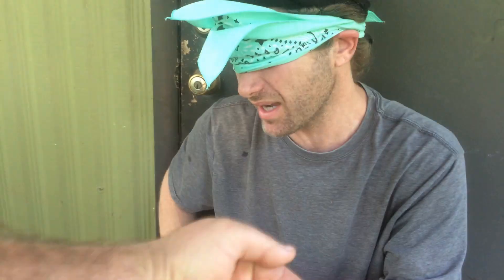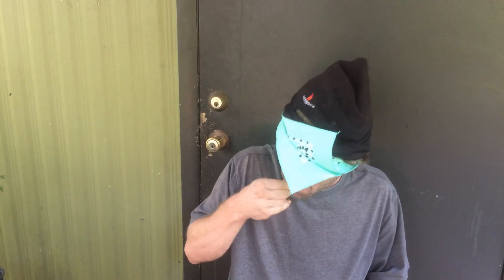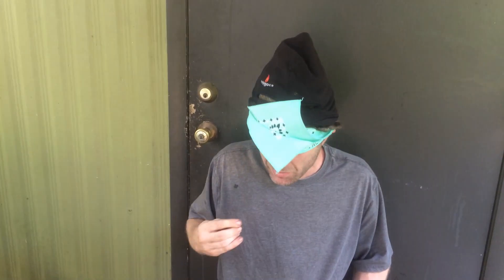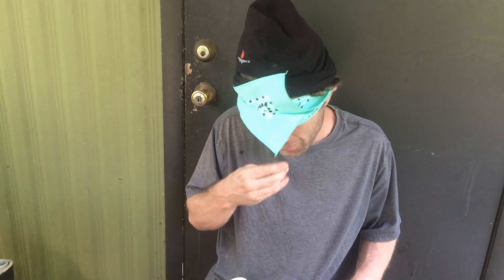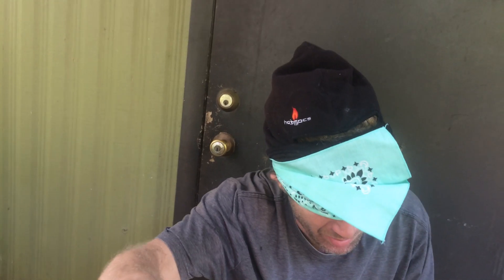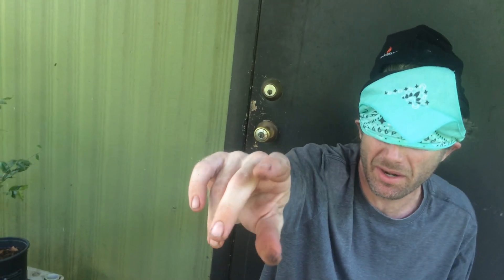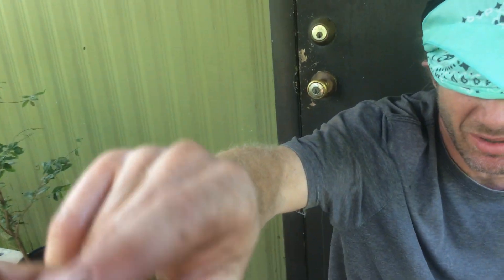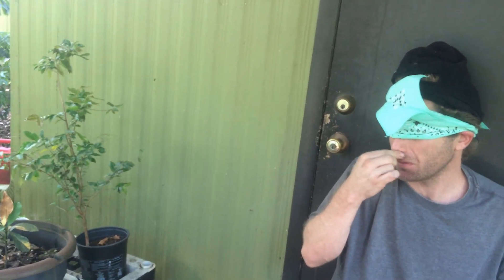Plinia “Crush & Sniff” CHALLENGE, (Scent of a Jabo) w/ RARE FRUIT jaboticaba breeder Adam Shafran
Austin Barnhill of Barnhill Farms and Nursery provided technical support and filming.  Mina Iskandar helped provide tech support and administer the test.  See if you can take the challenge using the same rules as we did, and see how many you can identify.  Maybe post the video?  "Scent of a Jabo"  HOO-AH!